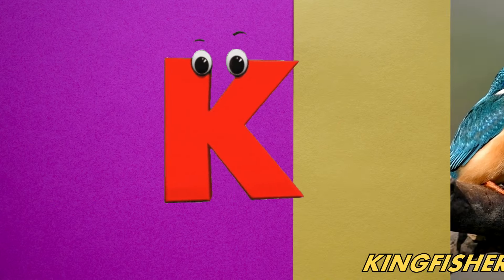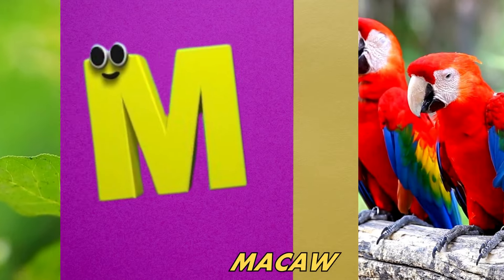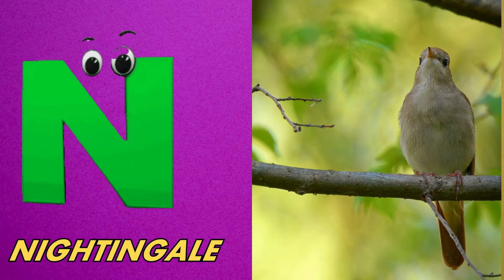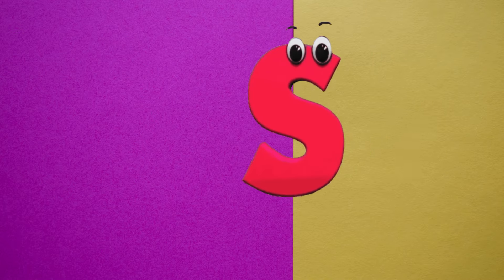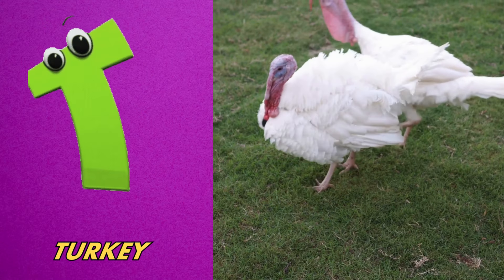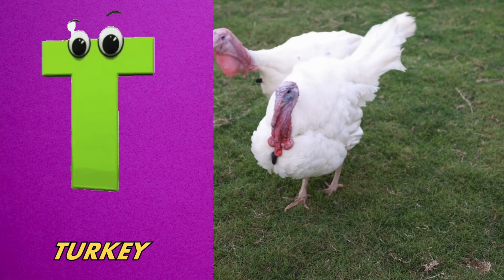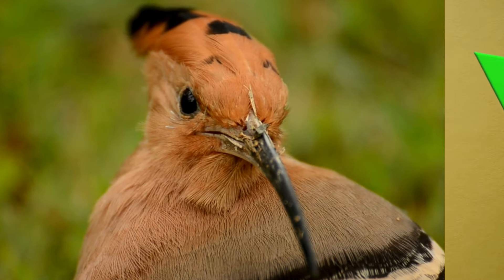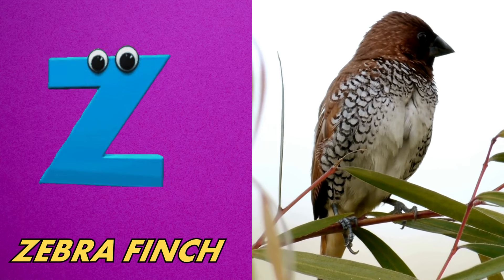Birds ABC Song for Kids | Phonics for Kids | Alphabet Letters | Learn ABC for Kids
Lyrics :

B is For Blue Jay   B  B  Blue Jay
I is for Indian Pitta I  I  Indian Pitta
J is for Jacana   J  J  Jacana
U is for UralOwl U  U  UralOwl
Y is for Yellow Warbler Y  Y  Yellow Warbler
Z is for Zebra Finch Z  Z  Zebra Fin